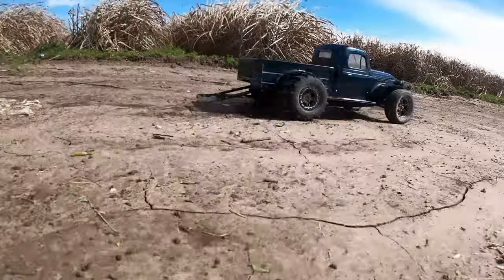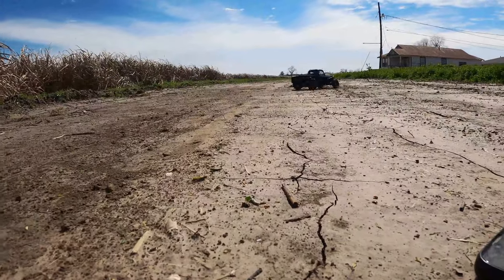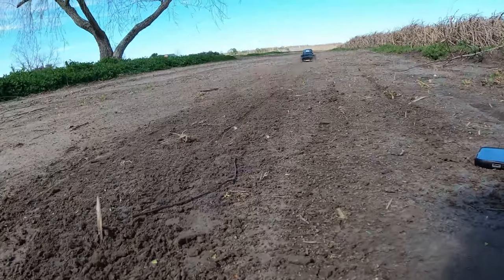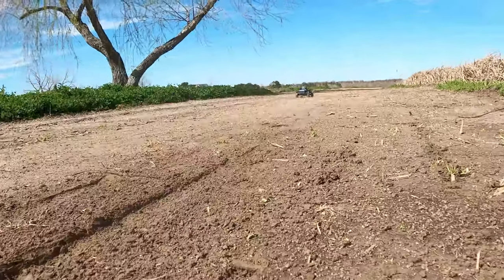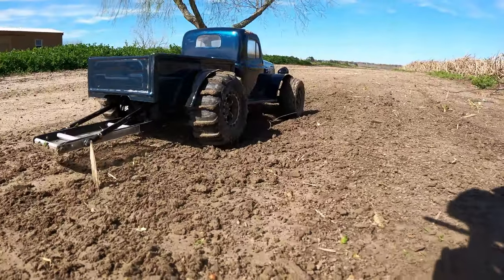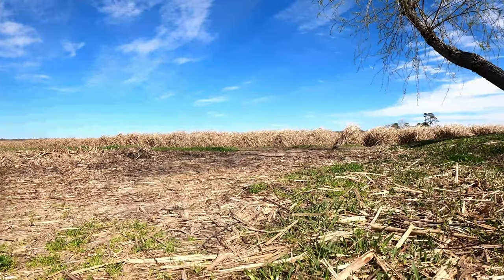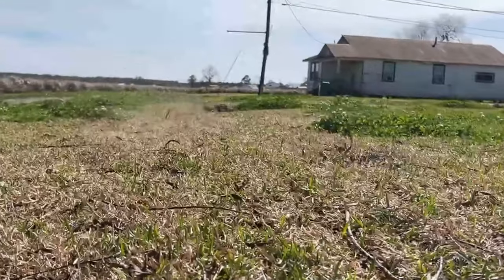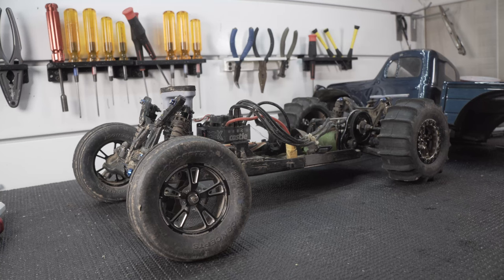The Dirt Drag Truck is Back!!! And It's Looking Promising?!?!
I now have the perfect spot to test and run the Dirt Drag Truck with the headlands being right out my back door!! We've had a lot of trouble in the past with the dirt being too packed for the paddle tires to actually give us any grip. Today I was hoping to get some mud to really sink into and possibly rip through after all the rain we got recently. But the field soaked it up a lot quicker than I thought it would.
Still I couldn't pass up the opportunity to test a bet with everything being so smooth and flat.
How'd it go?? I think pretty promising although the results aren't there yet. I learned a lot about the truck getting to get a lot more time with it. And it's always pretty fun to just drive this truck no matter how well it runs!!